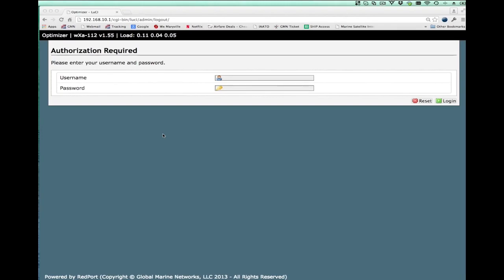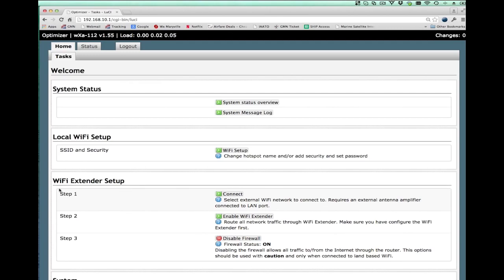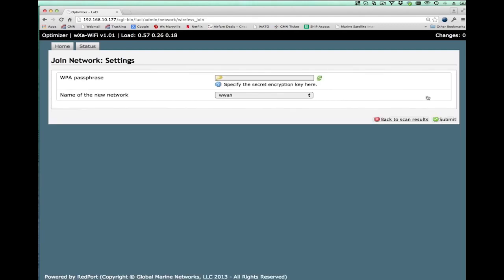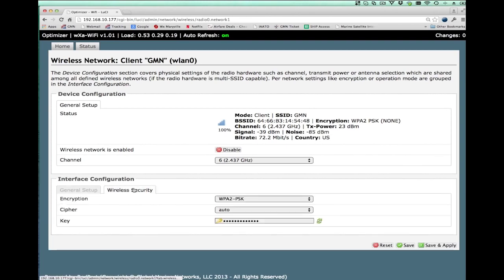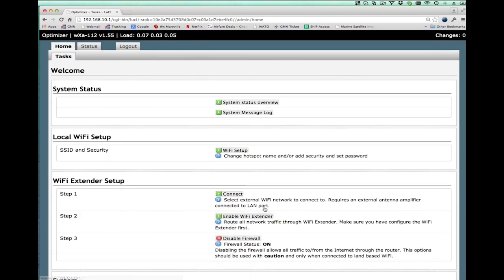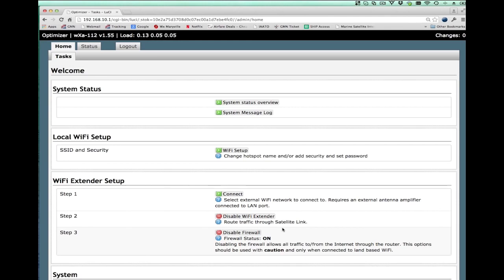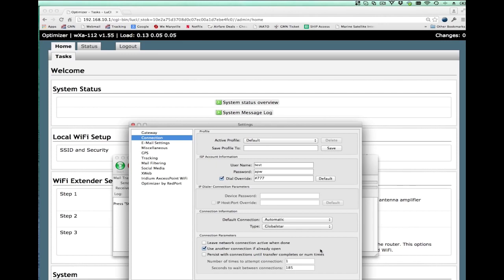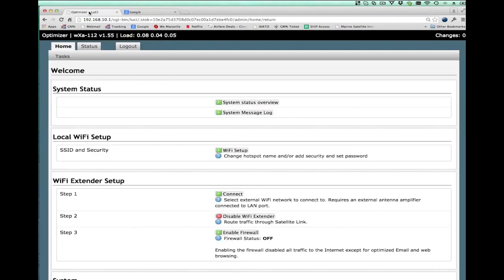RedPort Halo Setup Part II - Connecting to WiFi and Settings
This is part two of the setup tutorial for the RedPort halo showing the web settings and configurations.